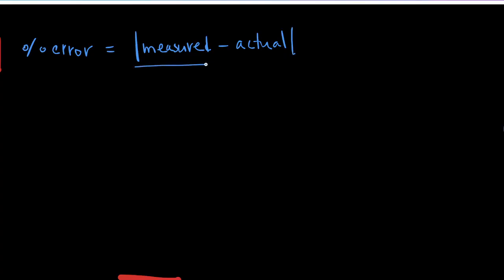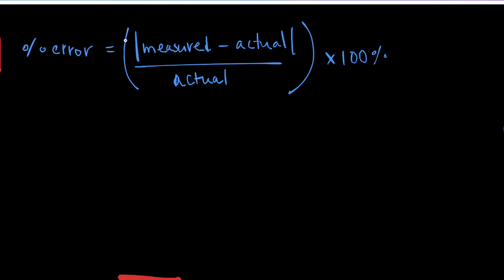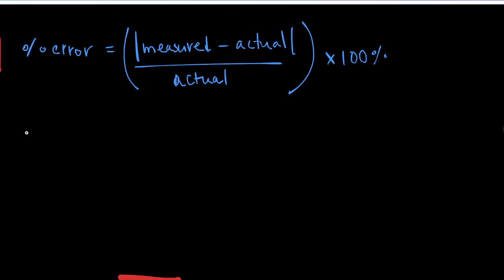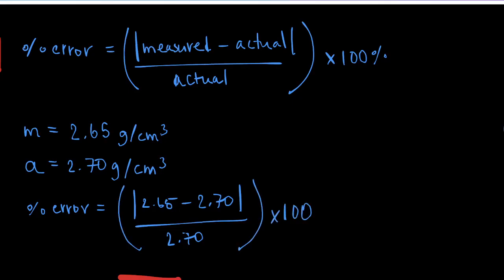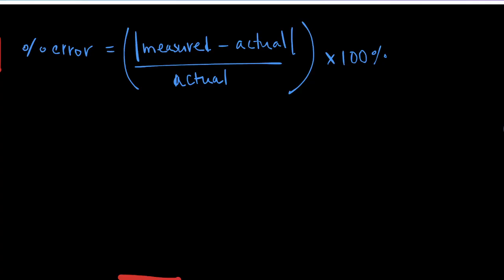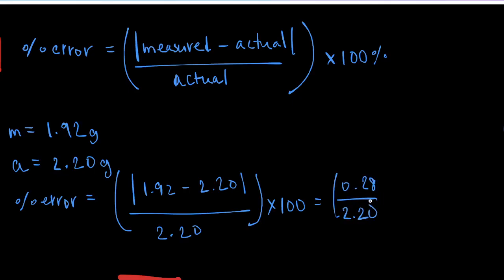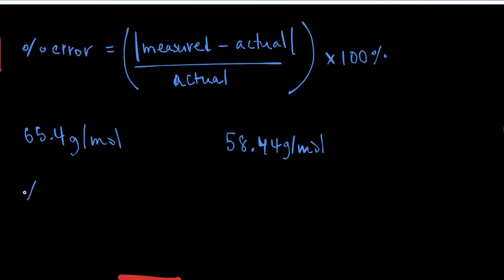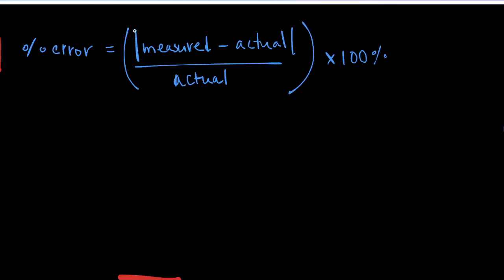Percent Error Explained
This video breaks down how to solve percent error problems in chemistry. It go over the formula, explain what each part means, and walks through problems.